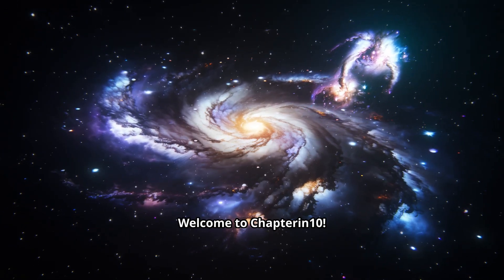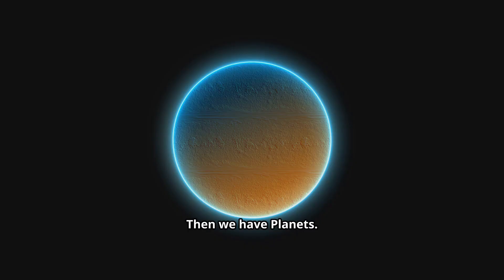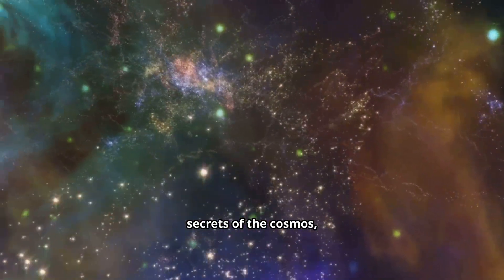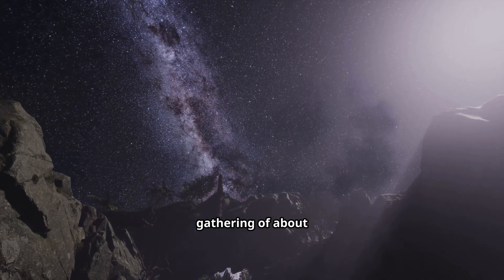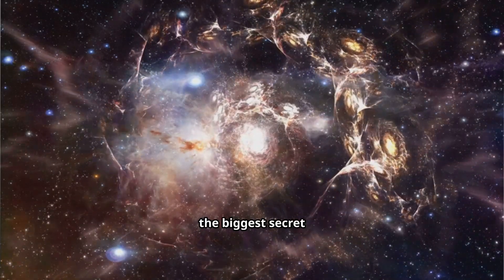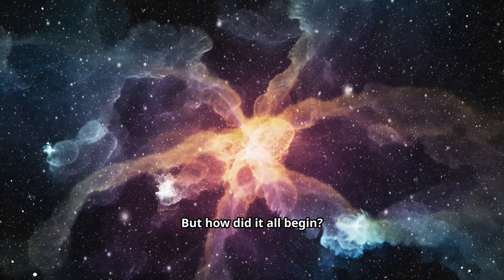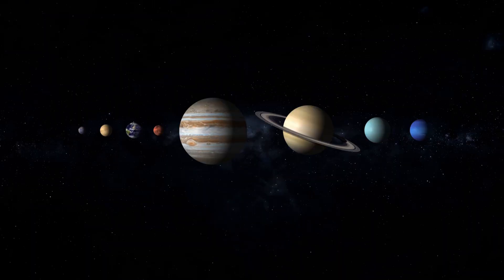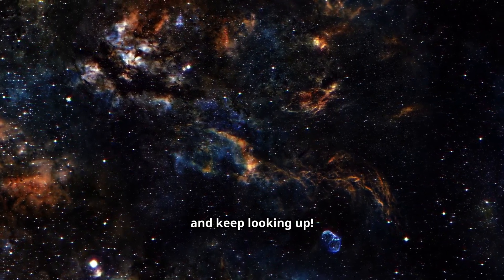What is The Universe? | Dark Matter, The Big Bang & The Scale of Space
Have you ever looked up at the night sky and wondered what’s actually out there? 🌠 In this video, we break down the biggest question of all: What is the Universe?

Most of us think of stars, planets, and galaxies when we think of space. But the shocking truth is that everything we can see makes up less than 5% of the Universe. The rest is hidden in the mysterious forces of Dark Matter and Dark Energy.

Join Chapterin10 as we take a journey from our Solar System to the edge of the Observable Universe to discover how it started, how big it is, and what it’s actually made of.

⏱️ TIMESTAMPS:
0:00 - Introduction: The Ultimate Question
0:25 - Defining the Universe (Cosmology)
0:55 - The Visible Universe: Stars & Planets
1:45 - The Cosmic City: Galaxies & Nebulae
2:45 - Incredible Scale of the Universe
5:05 - The Invisible 95%: Dark Matter & Dark Energy
6:40 - How did it Start? (The Big Bang Theory)
7:40 - How Big & Old is the Universe?
8:35 - Conclusion: The Endless Mystery

📚 KEY CONCEPTS EXPLAINED:
• Dark Matter: The invisible glue holding galaxies together.
• Dark Energy: The force pushing the Universe apart.
• Observable Universe: Why we can only see 93 billion light-years across.